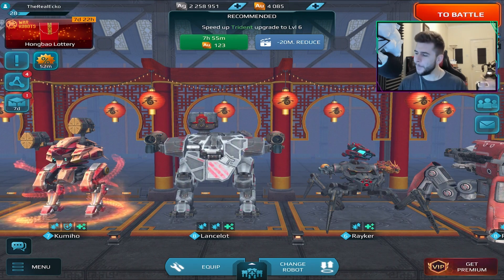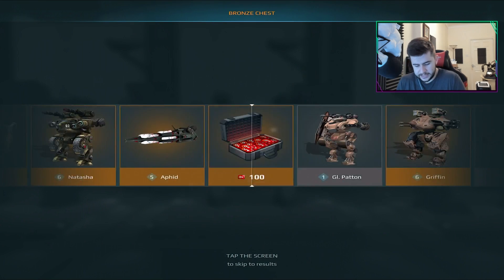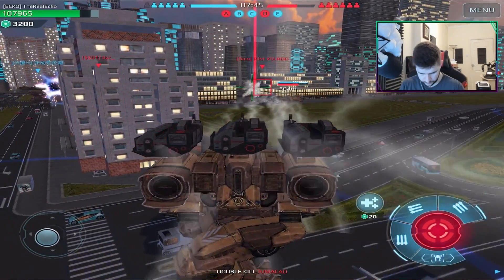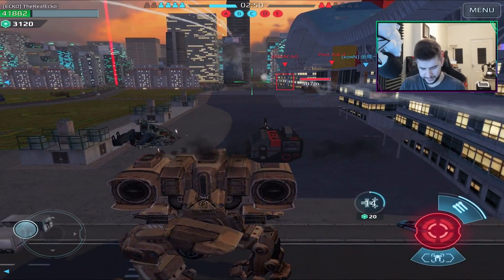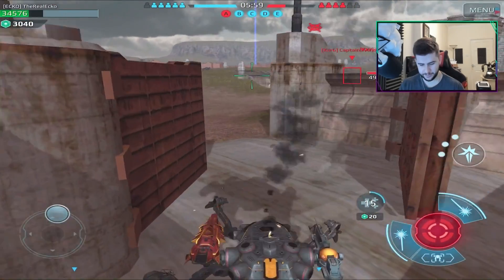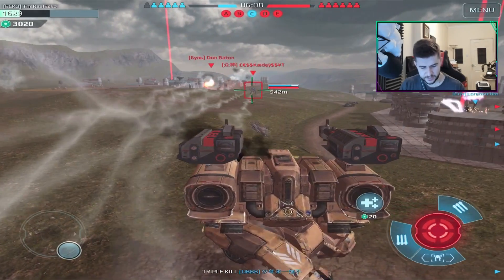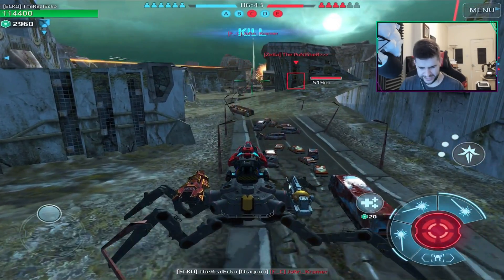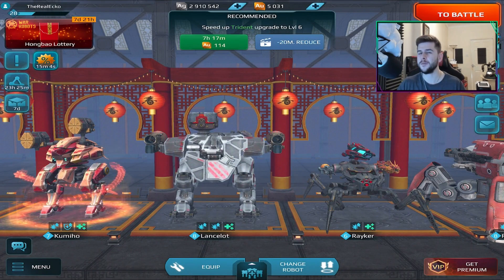WE UNLOCKED ANOTHER RARE WEAPON FROM THE HONGBAO LOTTERY EVENT! | War Robots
Hello and welcome back to War Robots, today I bring you my final Hongbao lottery chest opening. We managed to get another weapon, In this video though I'm focusing on just playing games and ranking up my weapons and Robots.

- ECKOSOLDIER
- LIVERPOOL
- L23 0XQ